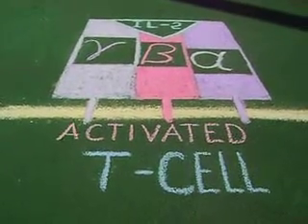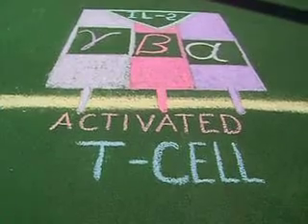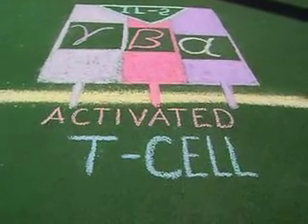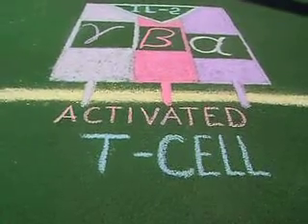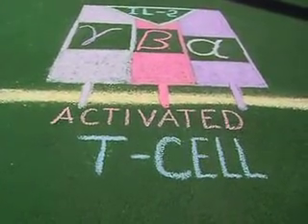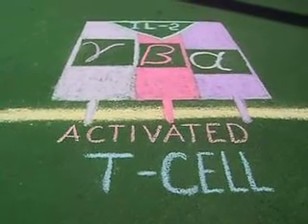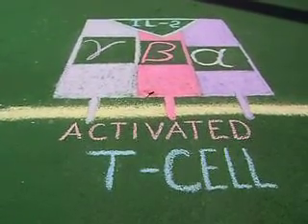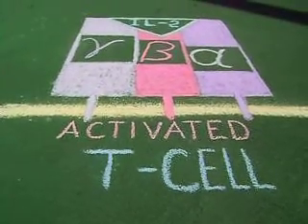"Immunology", Activated T Cells Synthesize the T Cell Growth Factor Interleukin 2 and Its' Receptor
We thank the Authors of "Immuno-Biology 5"...These Immunology videos are produced directly from their great scientific work. Many Thanks! No monies are derived from these videos, and are produced only to further the knowledge of Immunology around the World